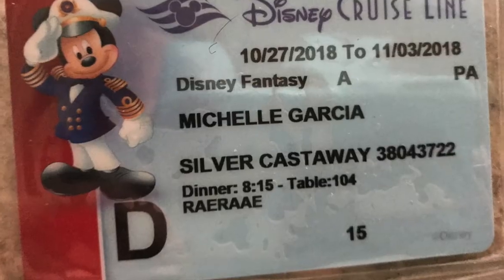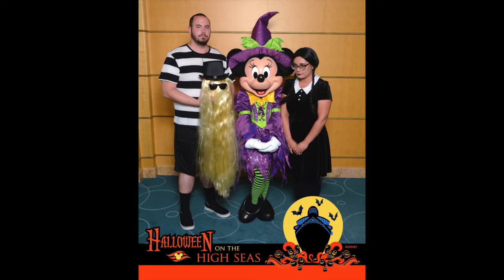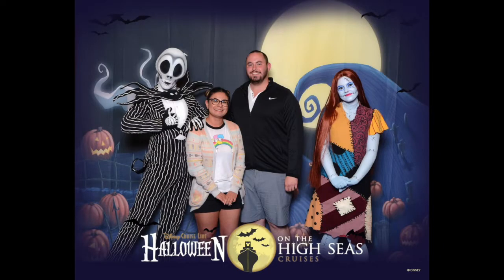Top 10 Things To Do On A Disney Cruise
David and I bring to you our top 10 things to do when cruising with Disney Cruise Line. We start from 10 and work our way down the list to number 1! Follow along with us to learn more about all the fun and exciting things Disney Cruise Line offers to guests. If this is your first time cruising or you haven't booked quite yet click that play button and follow along with us.

for additional info on how to make reservations for Palo prior to your cruise date.